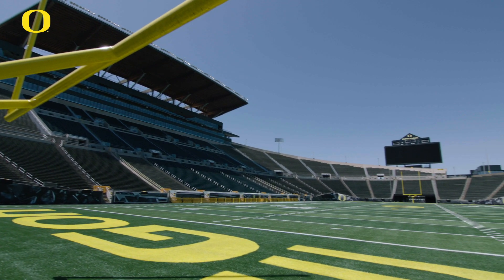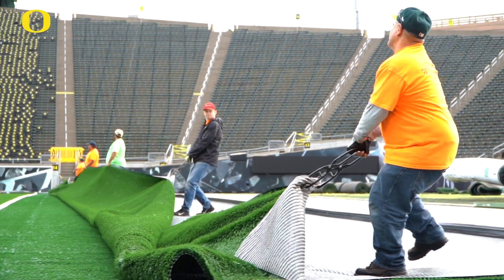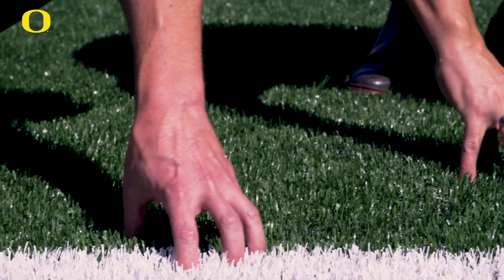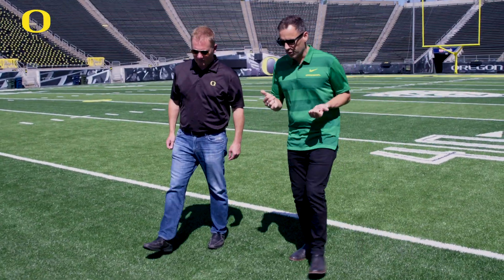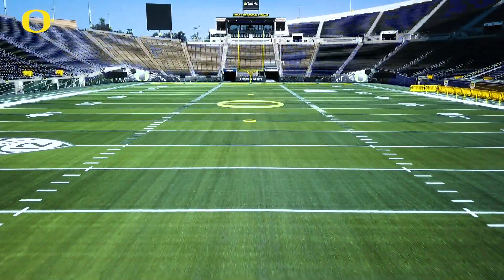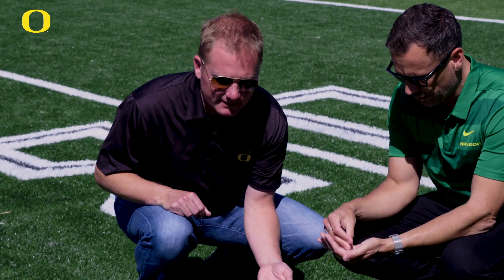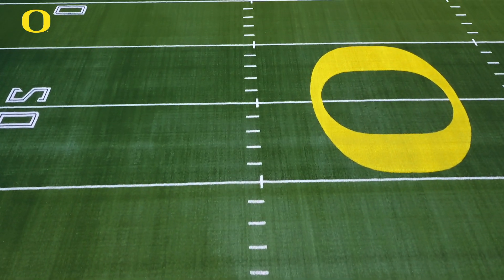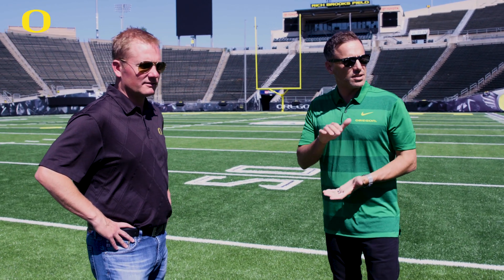Only the best for The Ducks - NEW Turf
This fall Oregon Football will be playing on the highest quality turf around! Check out what lies beneath the surface of the new field in Autzen Stadium.

The official YouTube channel of the University of Oregon Ducks.